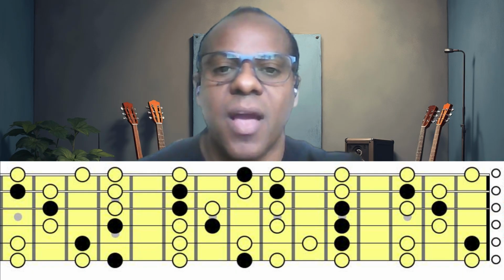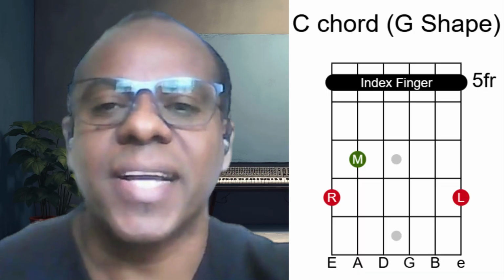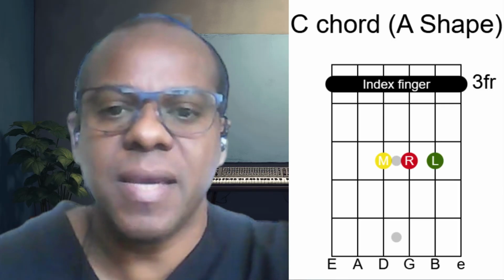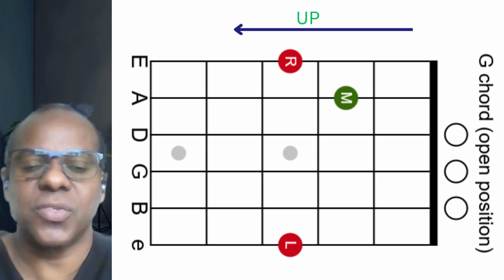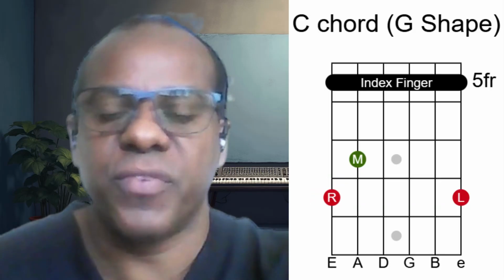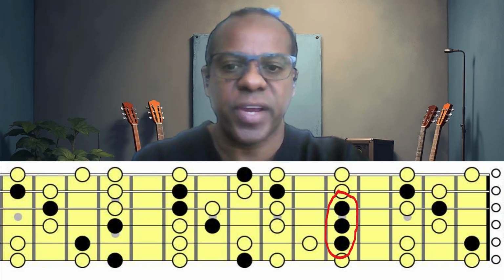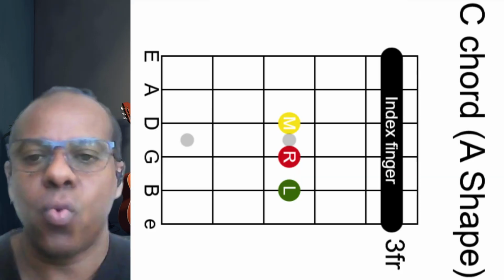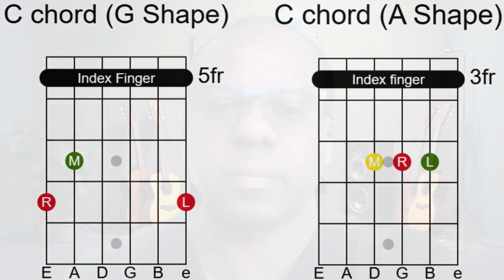THE GUITAR CAGED SYSTEM C MAJOR (G SHAPE)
Welcome back to Jermaine Gordon Guitar Chord Shapes!
In this lesson, we continue exploring the CAGED system by learning how to play the C major chord using the G shape.

You’ll discover how the G shape connects with the A shape we learned in the last lesson and how it helps you unlock another position of the same C major chord higher up the fretboard.

🎸 In this video, you’ll learn:

How to form the G major shape in open position

How to move it up the neck to create a C major chord

How the G shape connects to the A shape in the CAGED system

Exercises to move smoothly between chord positions

This lesson is perfect for beginners and intermediate guitarists who want to understand how chords link together across the fretboard and build confidence in finding notes anywhere on the neck.

📅 Next lesson: The C Major Chord using the E Shape